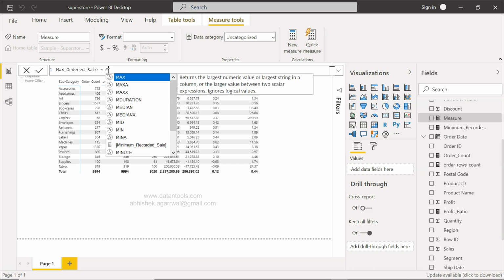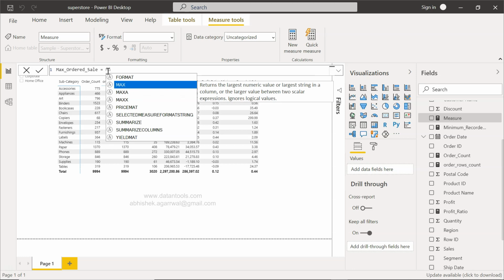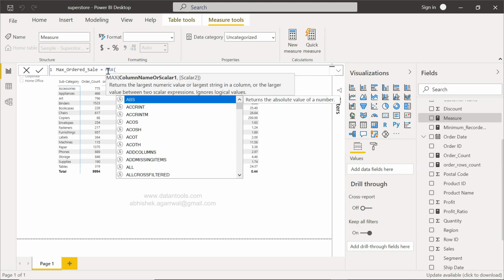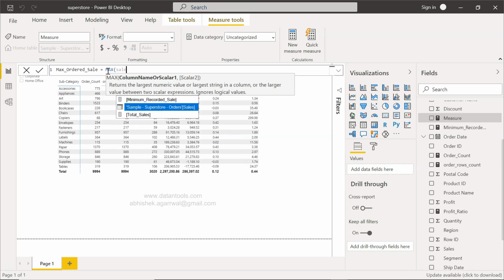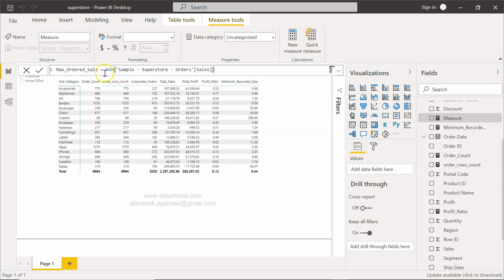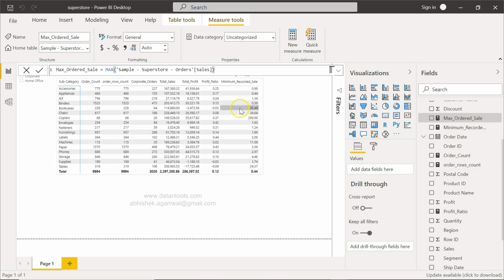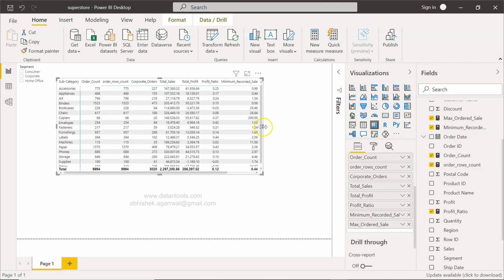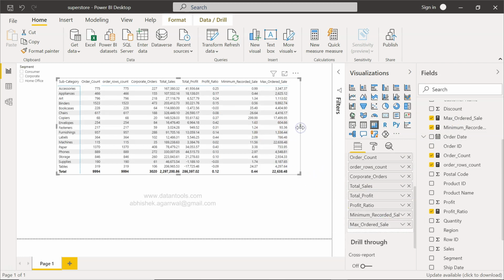Power BI Dax Function Max() to Find Maximum Values in a Numeric Field or Column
Power BI Dax Function tutorial on how to find maximum values in a numeric field or column using max() function. Also you can create a new measure as part of finding maximum values.

Using this function you can find maximum value overall or by each category if applied in table.